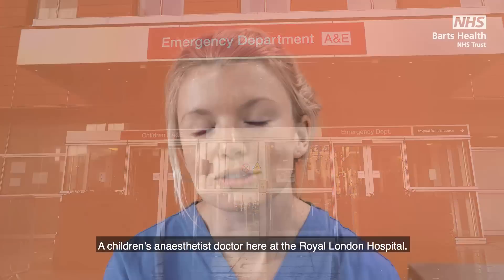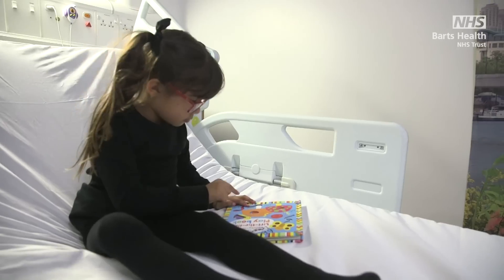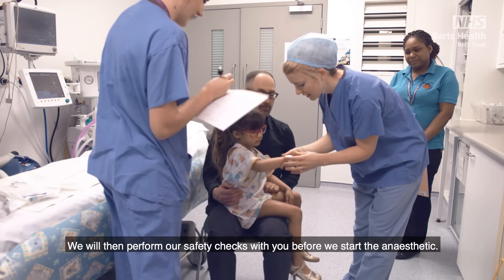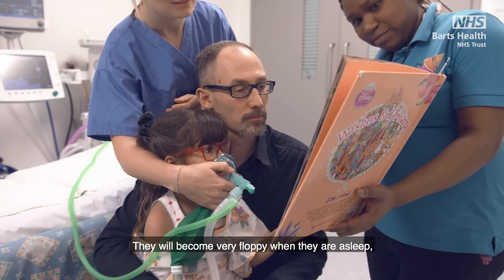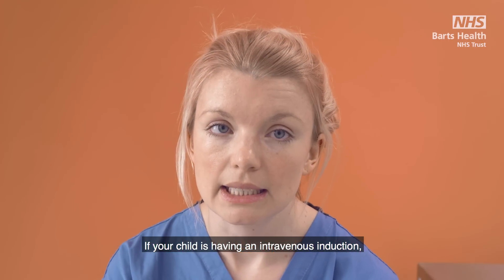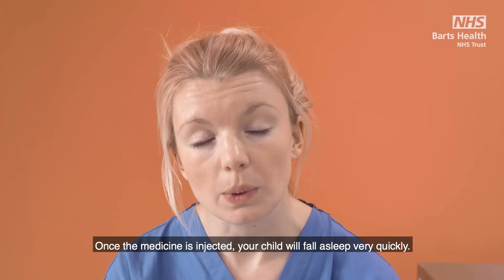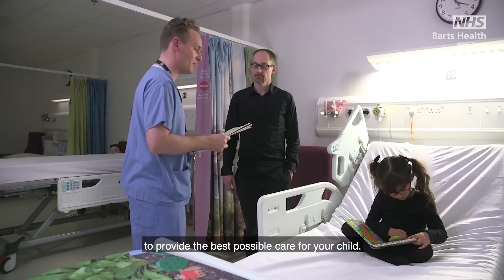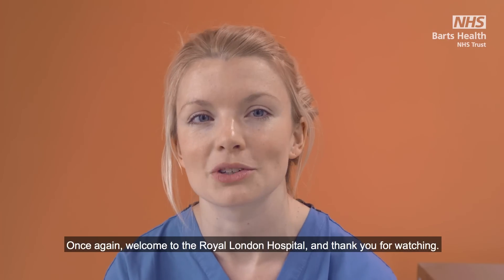Anaesthetic Induction: training video for clinicians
A training video on anaesthetic induction for clinicians, recorded by Barts Health NHS Trust.